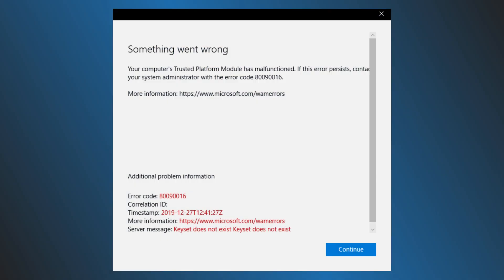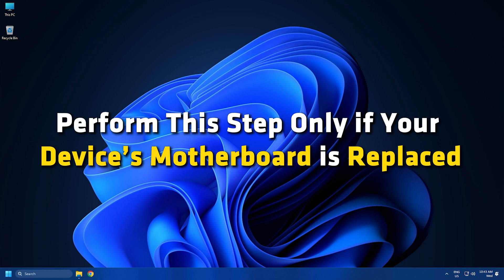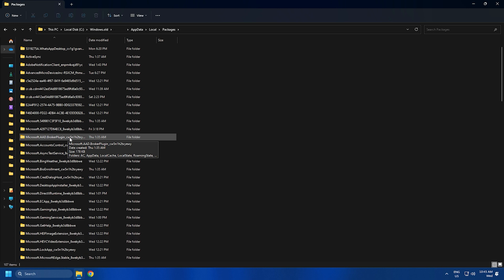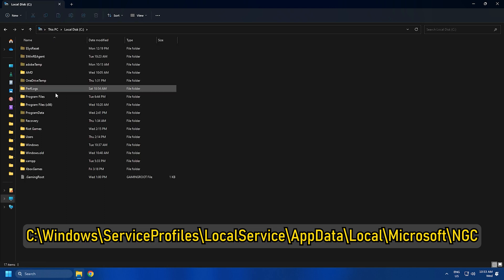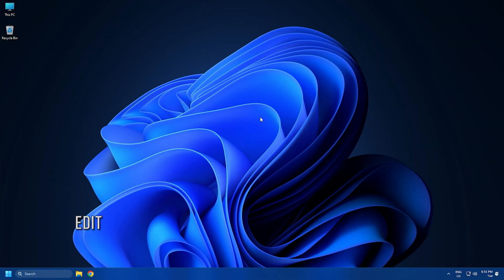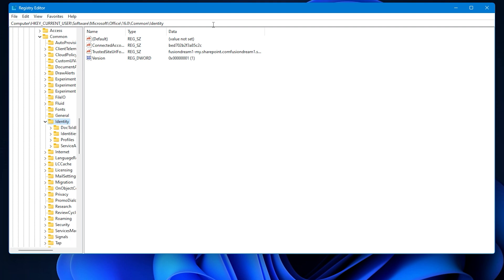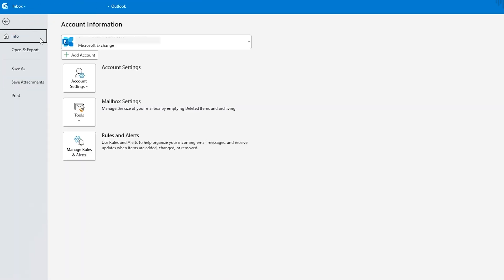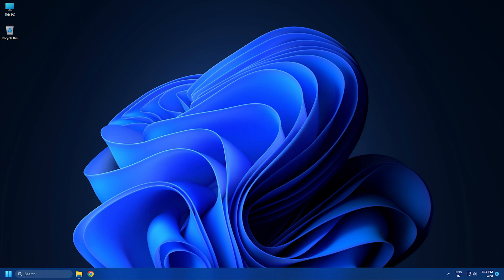Fix Microsoft Office Outlook Exchange Error 80090016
This tutorial features methods to fix Microsoft Office Outlook Exchange Error 80090016. This error can occur if the user swaps the device’s motherboard or the TPM malfunctions. Fortunately, you can follow some simple methods to get rid of this issue. The full error message reads:

Something went wrong: Your computer’s Trusted Platform Module has malfunctioned. If this error persists contact your system administrator with the error code 80090016.

You can fix Microsoft Office Outlook Exchange Error 80090016 by following these suggestions:

1] Rename the BrokerPlugin File

2] Repair PIN and Picture Password Solution

3] Disable ADAL

4] Remove and re-add your account

5] Repair Outlook